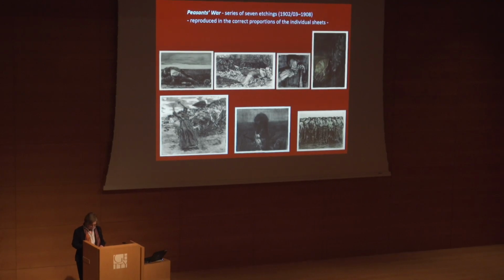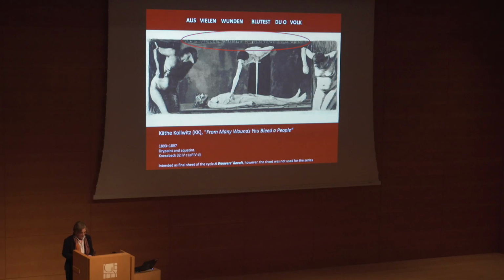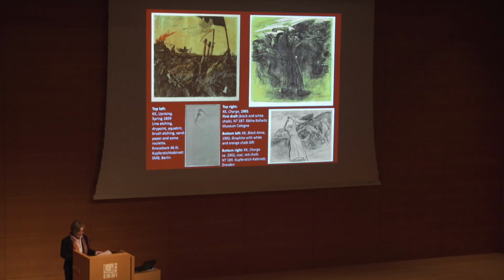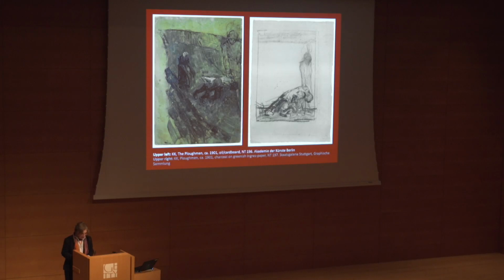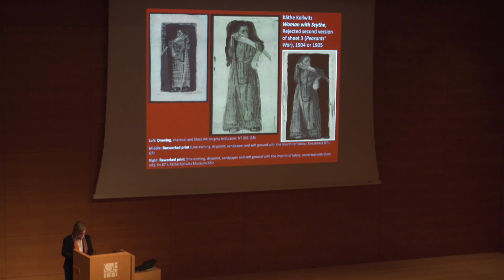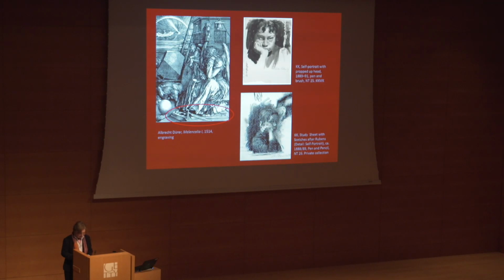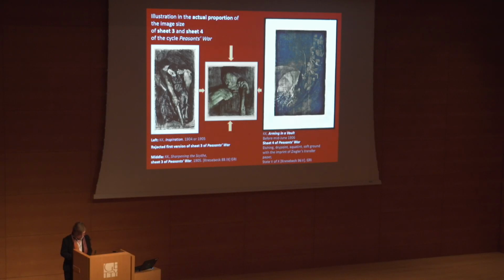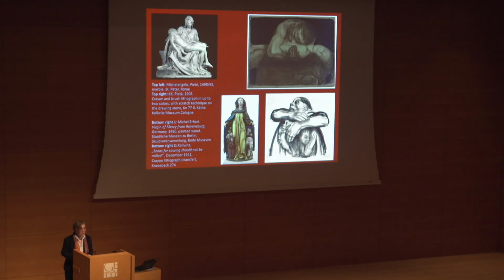Iconic Intelligence: How Käthe Kollwitz Made Pictures Talk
Käthe Kollwitz was a political artist, at least in the sense that she wanted to have an impact on viewers. But how do her images deliver messages without words? This lecture examines the unique strategy of pictorial communication that Kollwitz developed over seven years while producing her series Peasants' War (1901–1908).

Annette Seeler is an independent scholar and former curator of the Käthe-Kollwitz-Museum in Berlin. She contributes to projects at a variety of cultural institutions, including the Getty Research Institute, the Paula Modersohn-Becker Museum, the Käthe Kollwitz Museum in Cologne, the Davis Museum at Wellesley College, the National Gallery of Ireland, and the Musée d'Art Moderne et Contemporain de Strasbourg. She has published numerous essays and books on 20th century art, focusing on the work of Käthe Kollwitz, including the catalogue raisonné of the artist's sculpture.

This lecture complements the exhibition Käthe Kollwitz: Prints, Process, Politics, on view at the Getty Research Institute from December 3, 2019, through March 29, 2020.

This event occurred on January 28, 2020.